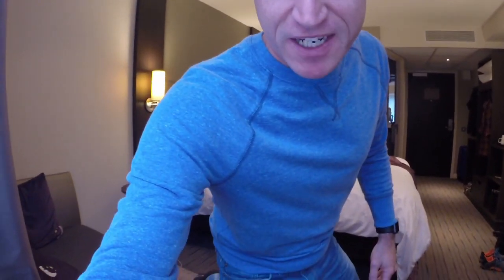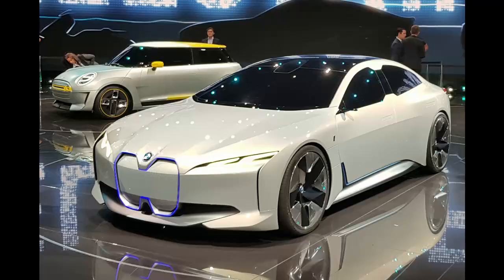Can a concept car be compared to a Tesla?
Vlog 41 - Away from home, my laptop decides to stop working and I have to try and edit on a free online package. Not a good combination!! I somehow managed to upload this vlog and discuss why every concept car is billed as a Tesla beater. Is the BMW i5 really capable of taking the crown? Any in amongst working out I enjoy the Honda Urban EV.